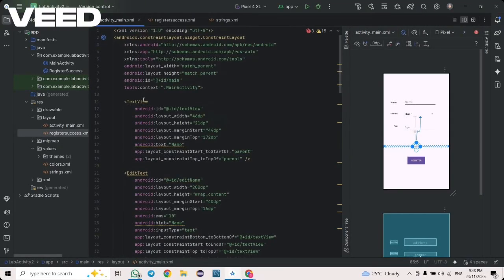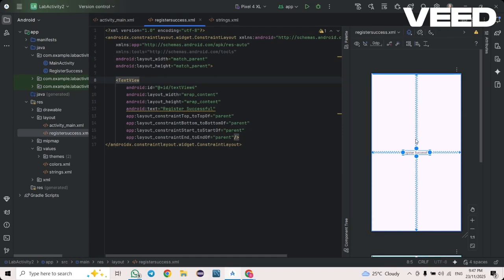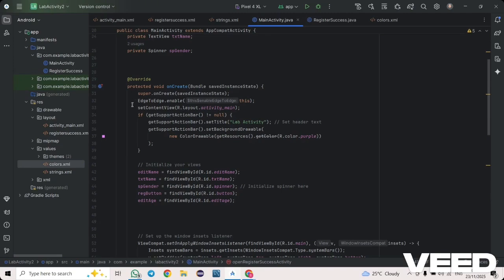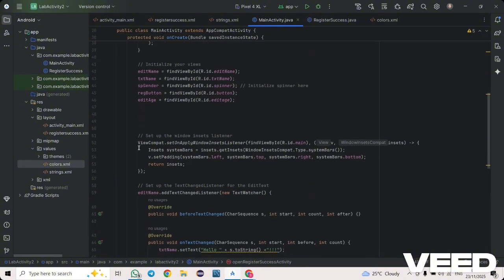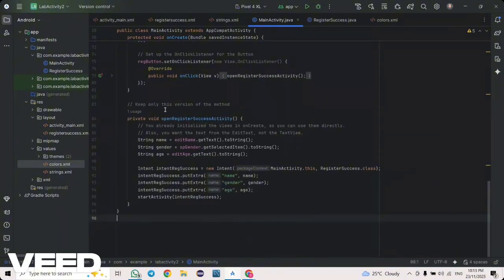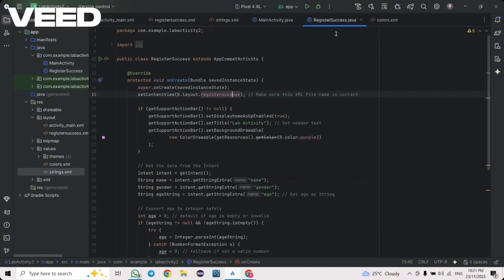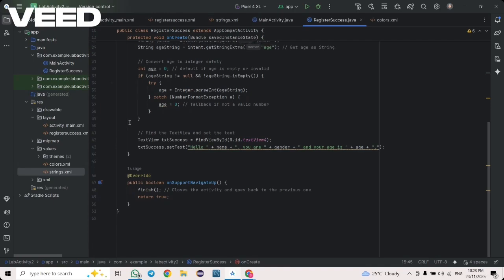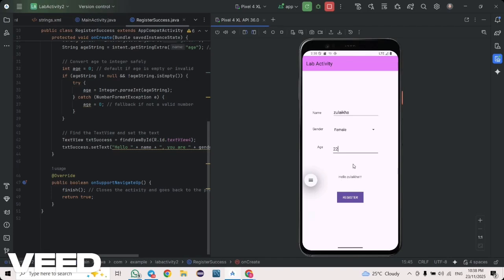Lab activity 2